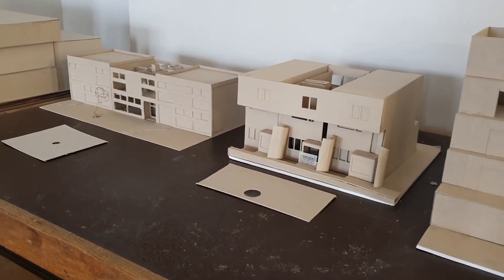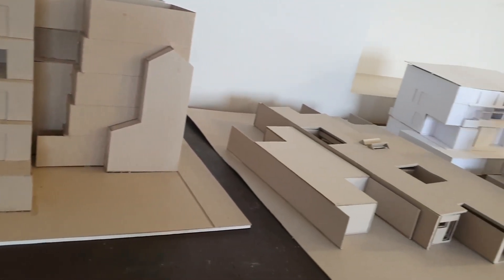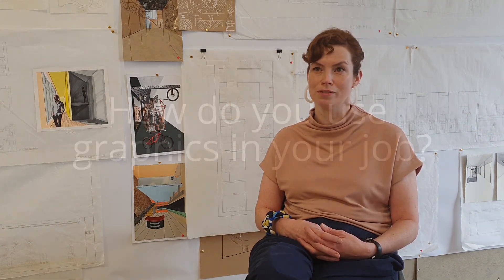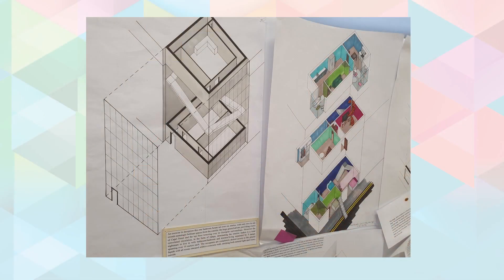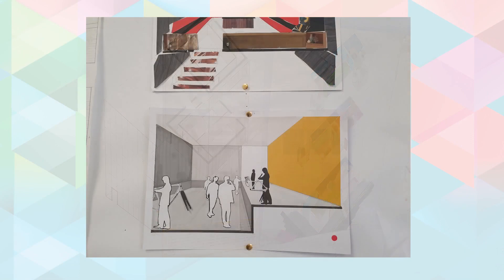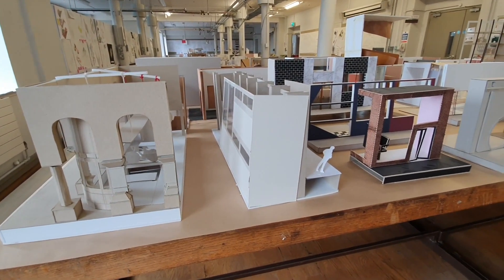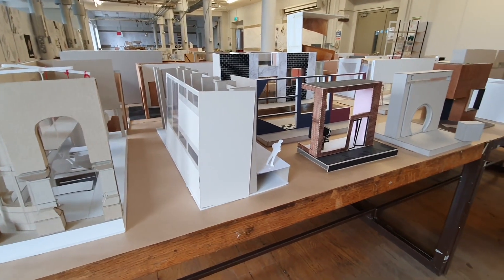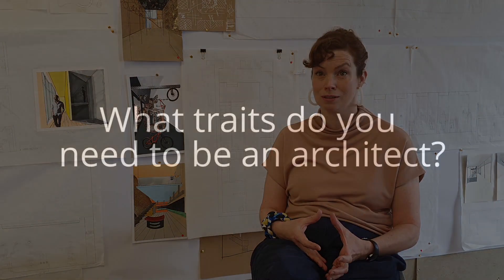World of Graphics: Interview with Architect Miriam Delaney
Architect and lecturer, Miriam Delaney, chats about how she uses graphics in her job. From the "World of Graphics" Junior Cycle Graphics textbook (Educate.ie)